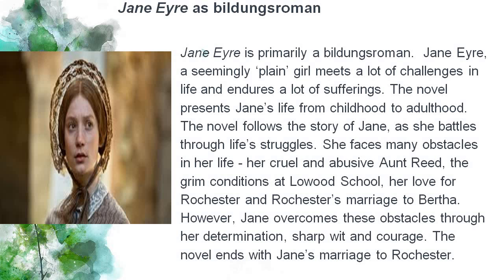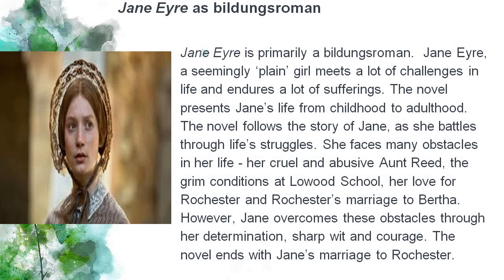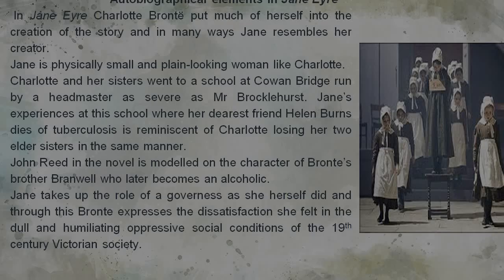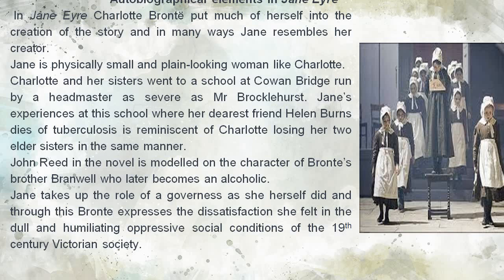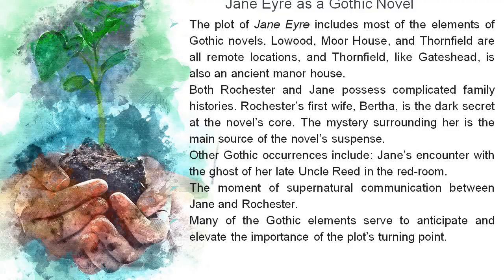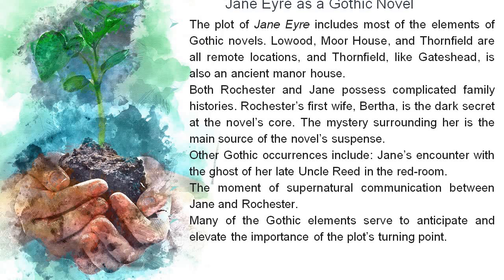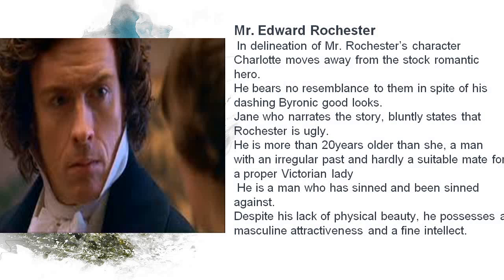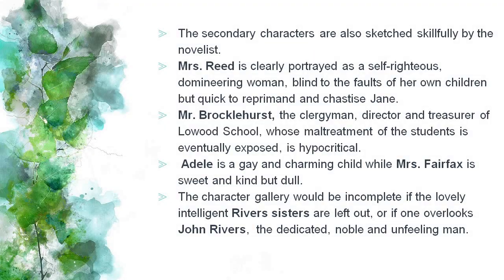Jane Eyre by Charlotte Bronte Part 2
This lecture video is in continuation of my previous lecture on Jane Eyre in which I dealt with the life and career of Charlotte Bronte and outlined the plot of the novel. In this section, I have analysed Jane Eyre as bildungsroman, Jane Eyre as Psychological and Gothic novel, dealt with some of the autobiographical elements of the novel and explained some of the major characters in the novel.